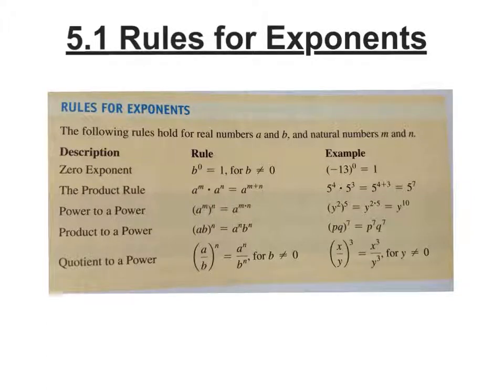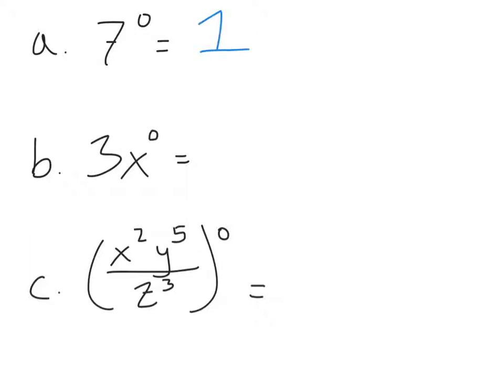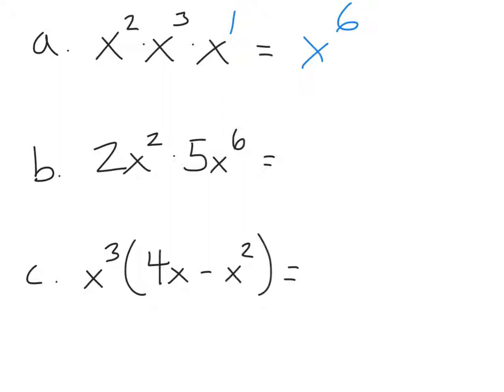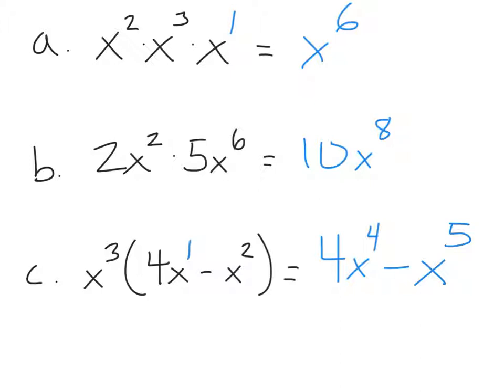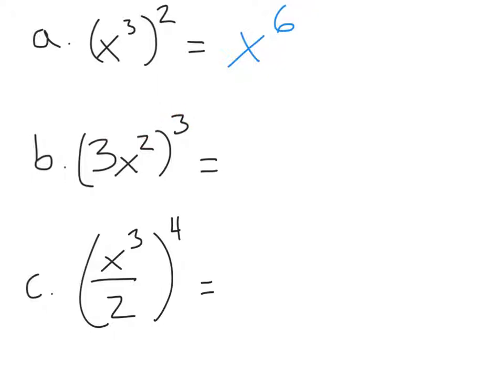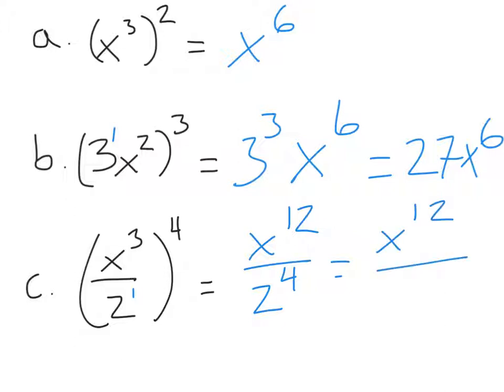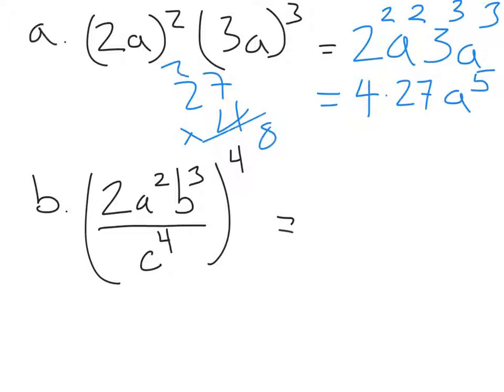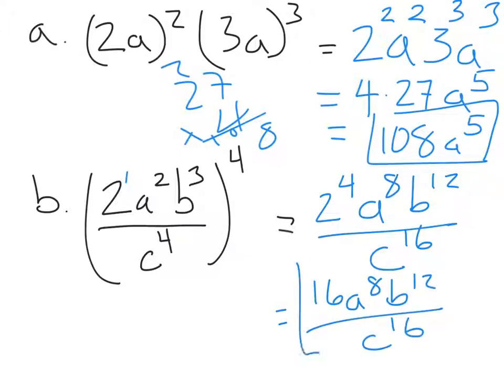5.1 Rules for Exponents